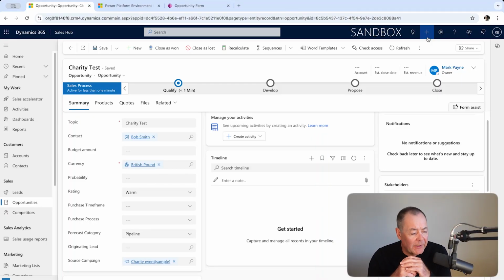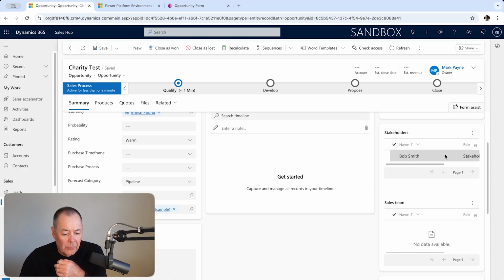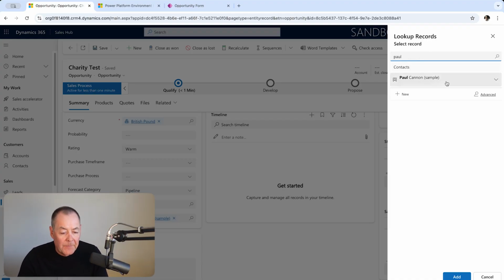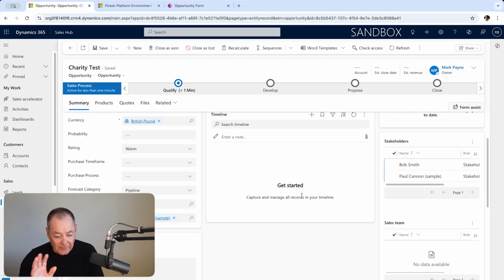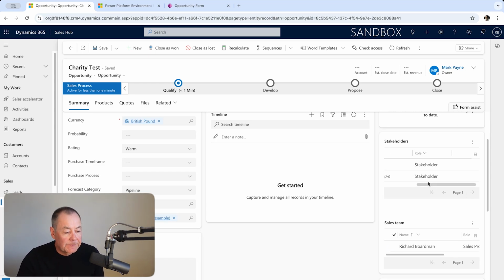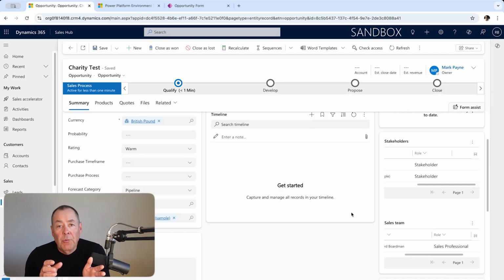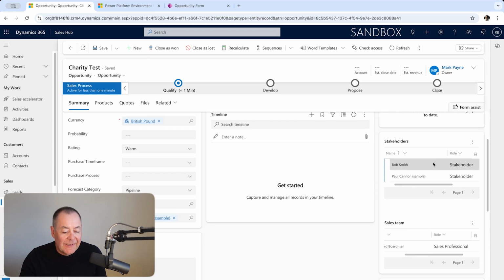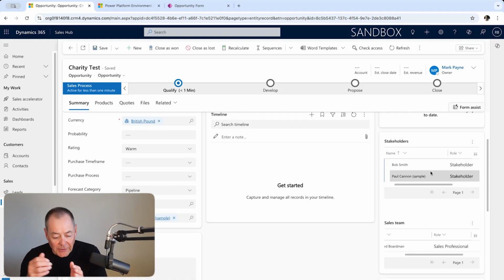Stakeholder And Sales Teams On Opportunity Records In Microsoft Dynamics 365 For Sales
In this video we explain the Stakeholder and Sales Team areas in opportunities in Microsoft Dynamics 365 For Sales.